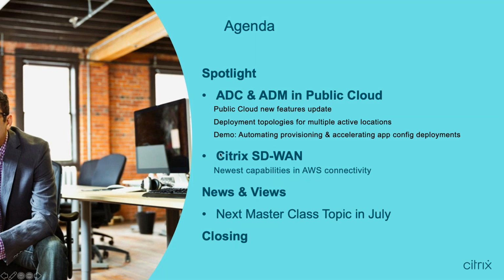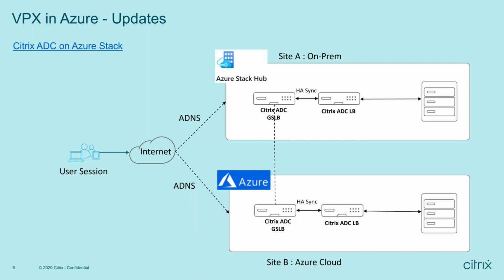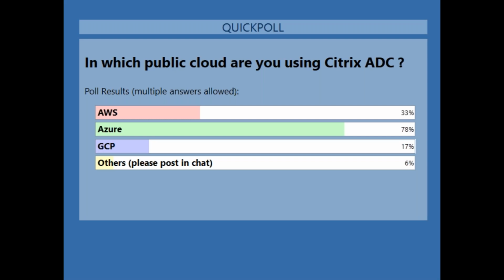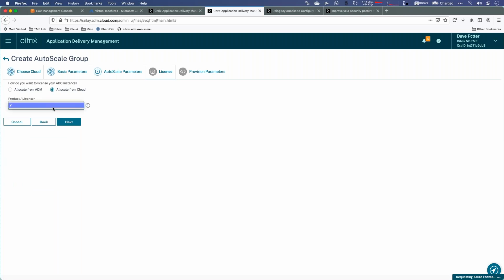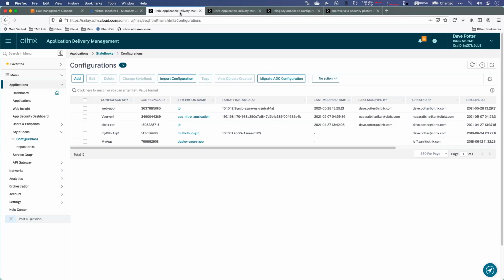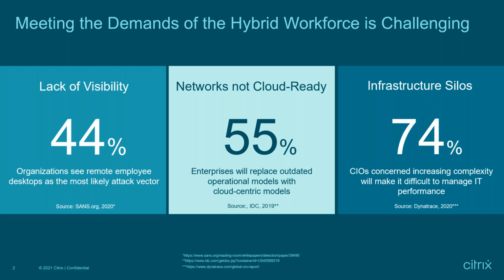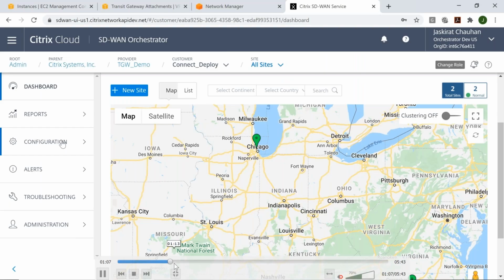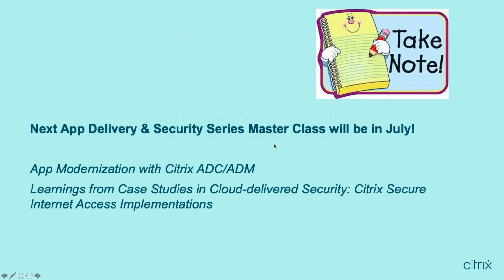Citrix Networking Master Class - June 2021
With most businesses already using the public cloud to some degree, we’ll show how our Citrix ADC and Citrix SD-WAN's newest capabilities make it easier to build and support the complex public cloud infrastructure that currently challenges networking teams today.

Agenda Includes:

Citrix ADC

    Public cloud new features update

    Deployment topologies for multiple active locations

    Live demo automating provisioning and accelerating app config deployments.

Citrix SD-WAN

    Our newest capability in AWS connectivity